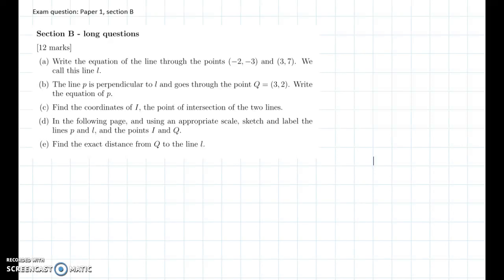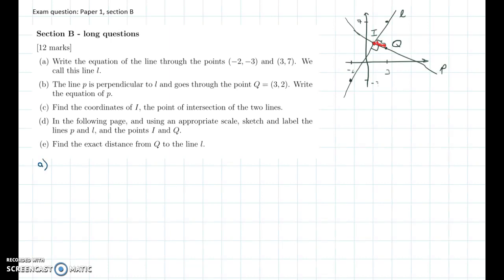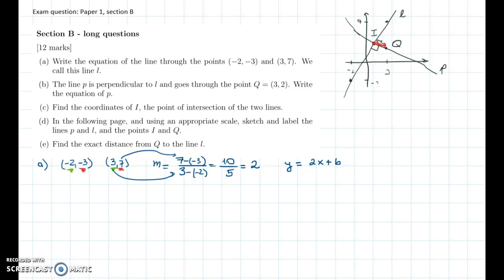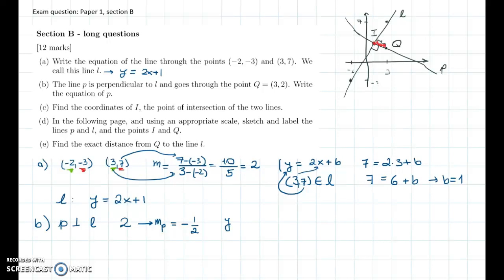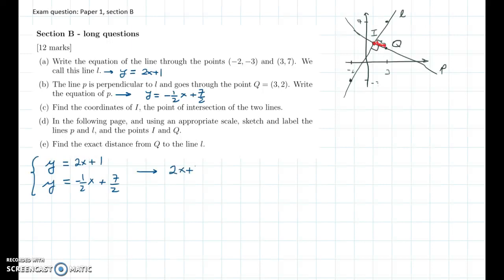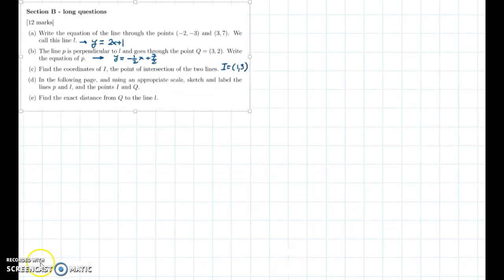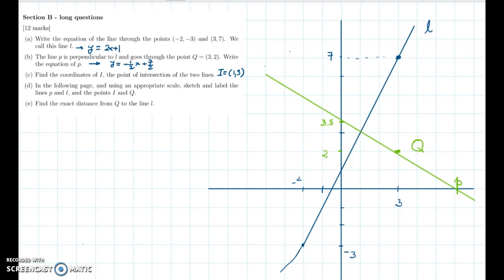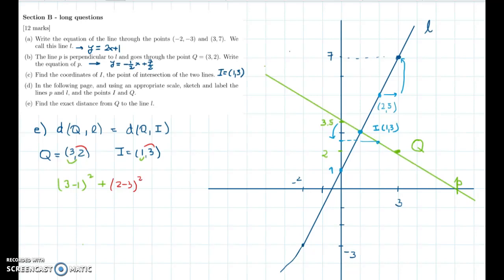Pre IB Math / Exam Q / Lines / d(Q,l)